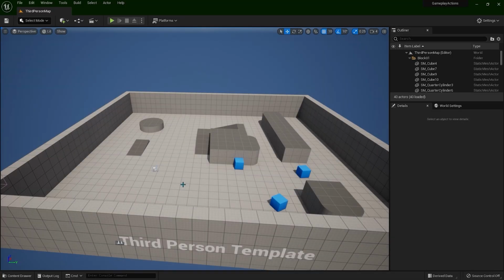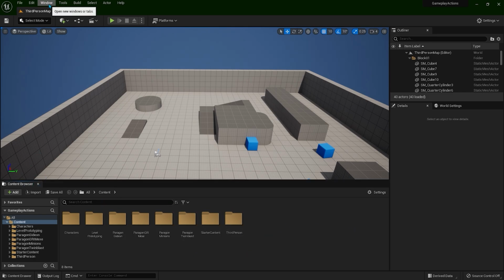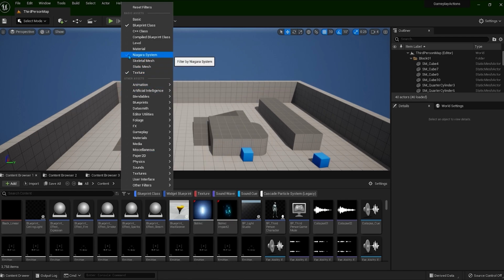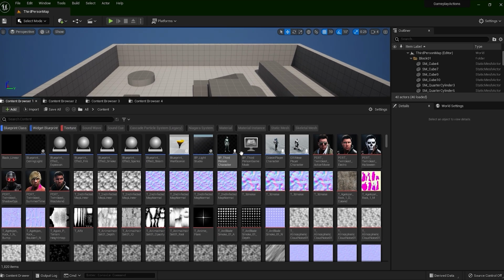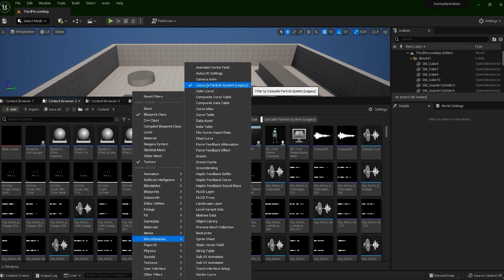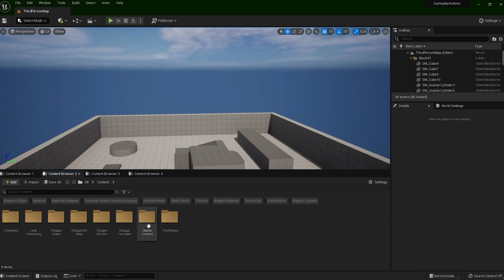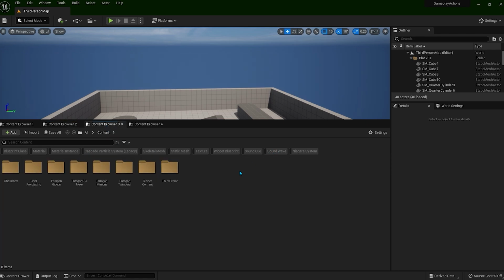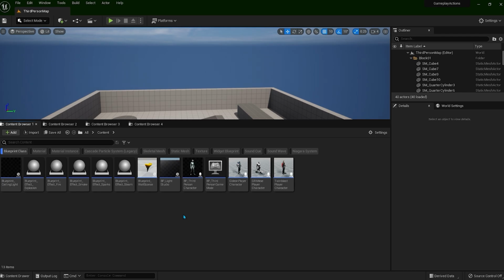How to use Assets Filter in Unreal Engine | Beginner Tutorial